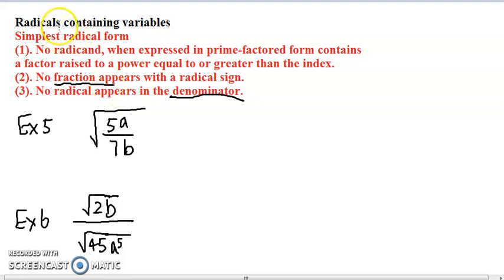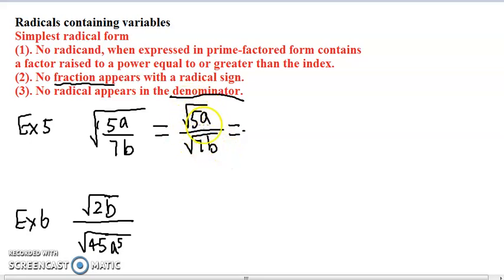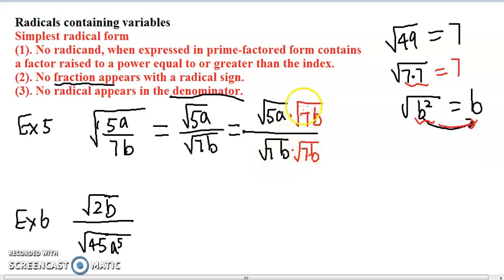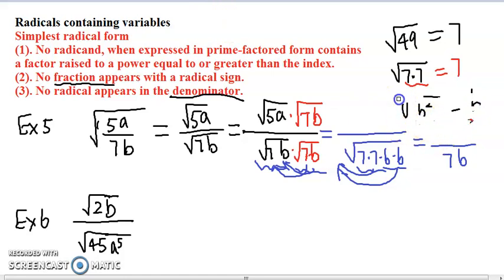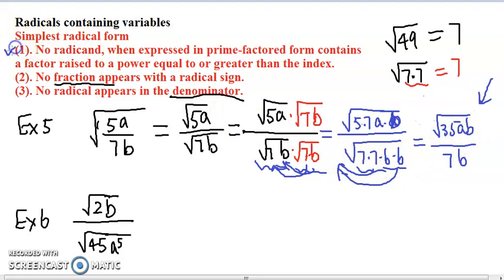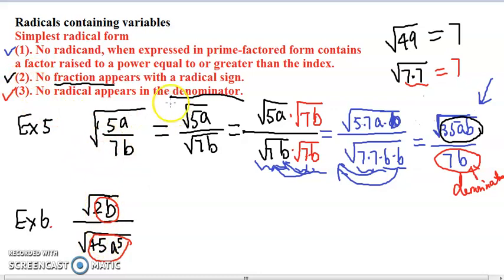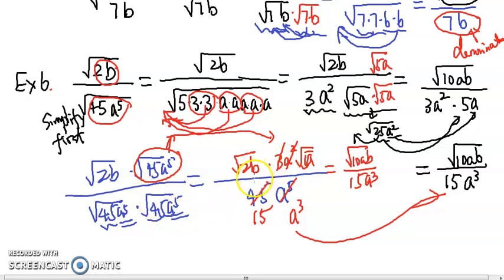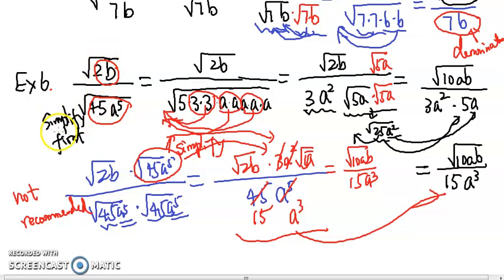Radicals containing variables and Fractions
Simplify Radicals containing variables and Fractions